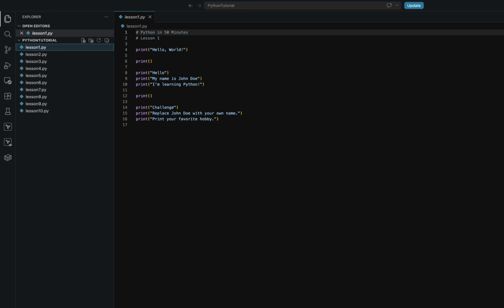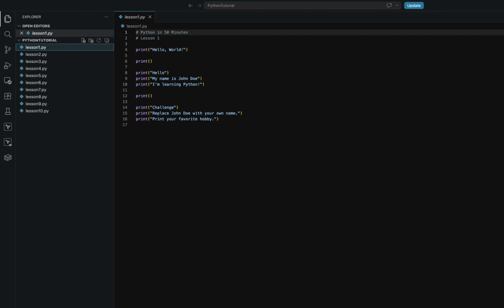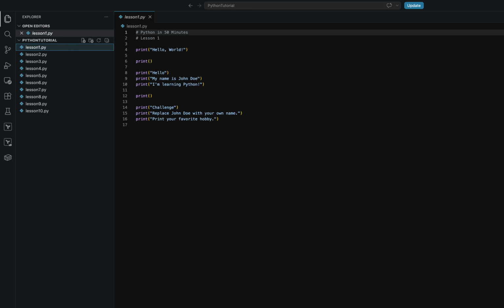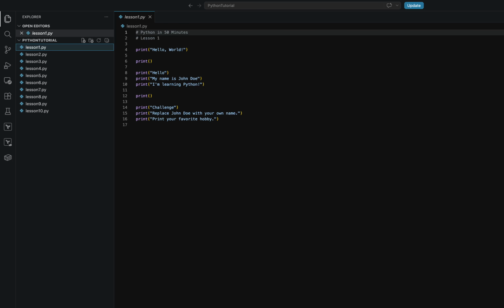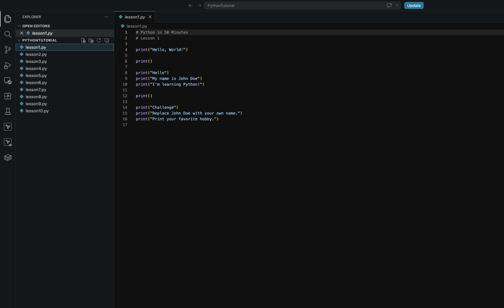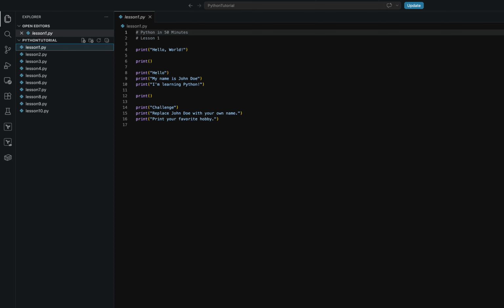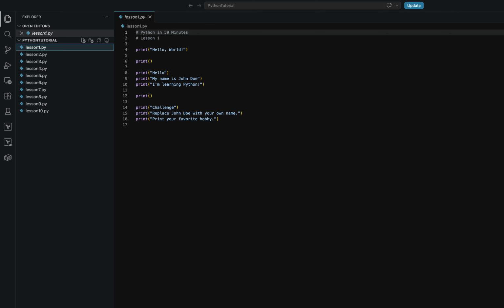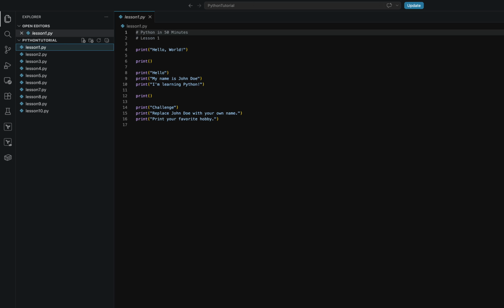Python Basics in 50 Minutes— Your First Python Program(Lesson1)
Write your very first Python program in minutes. No experience required.

📋 What you'll learn:
• What a string is

💡 Tips:
• Make sure to check "Add Python to PATH" during installation
• Use the .py extension for all Python files
• Click the play button in VS Code to run your code

👍 Like this video if it helped you get started.